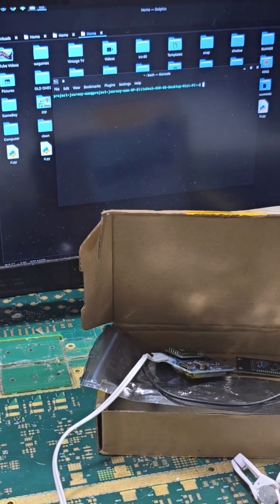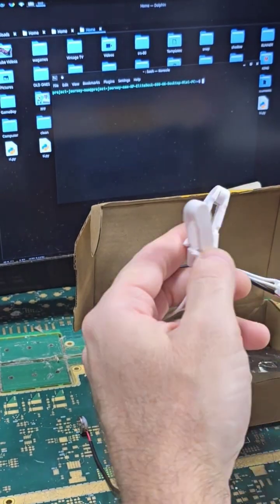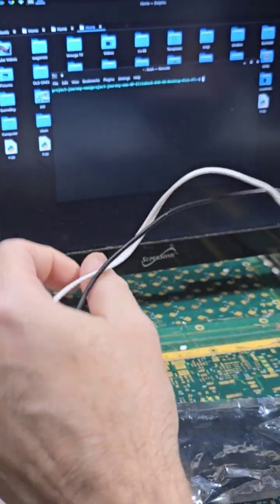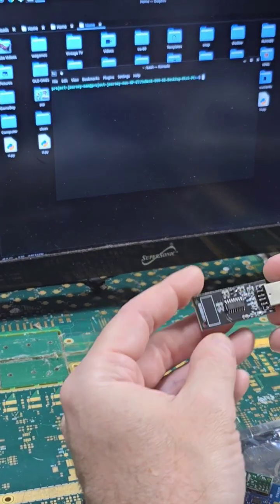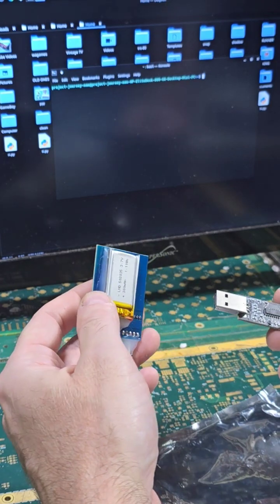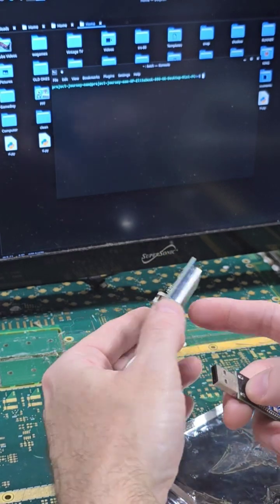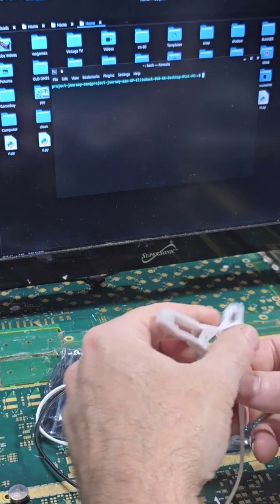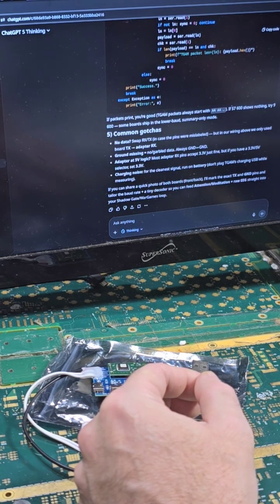Quick 3m-TGAM Brain 🧠 Scan Wave Sensor EEG Sensor 3rd Gen Setup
Get vidIQ to grow your channel faster!
TGAM Brainwave Brain Wave Sensor EEG Sensor 3rd Gen